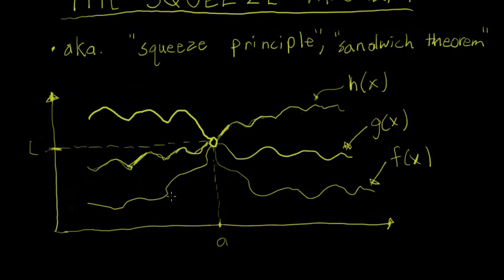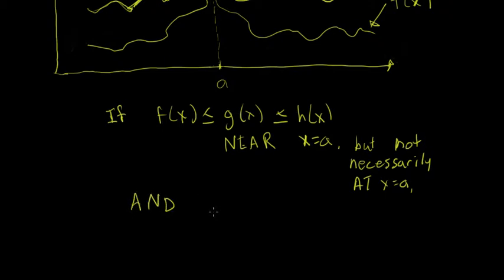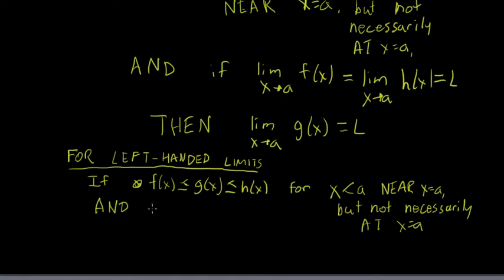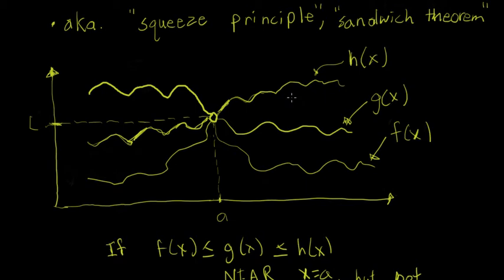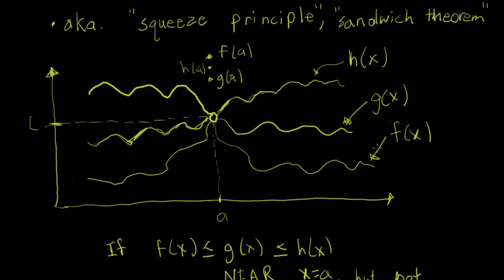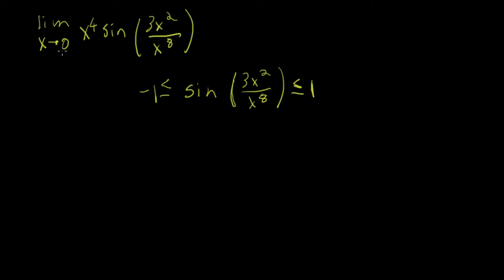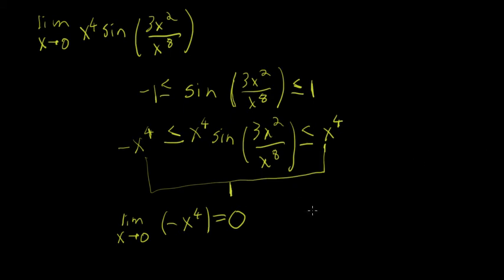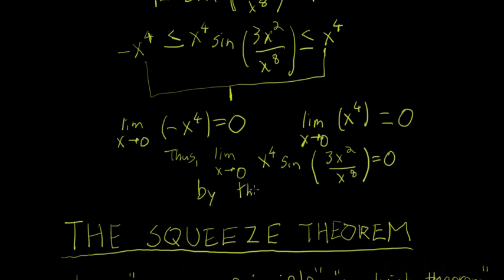Limits 25: The Squeeze Theorem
This video covers what the squeeze theorem states and goes over an example of how to use it